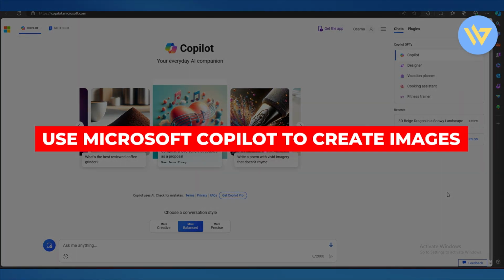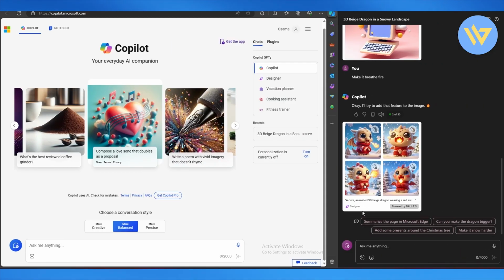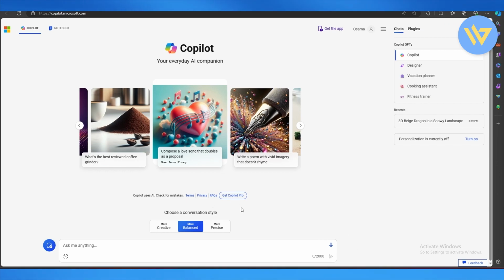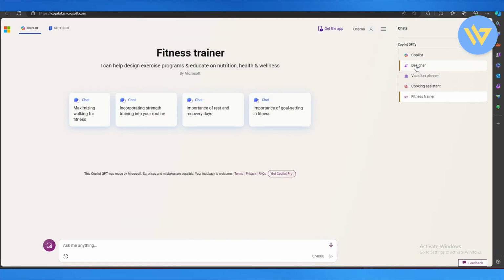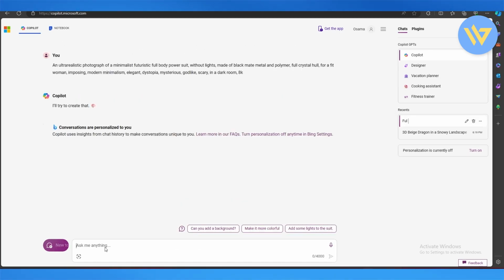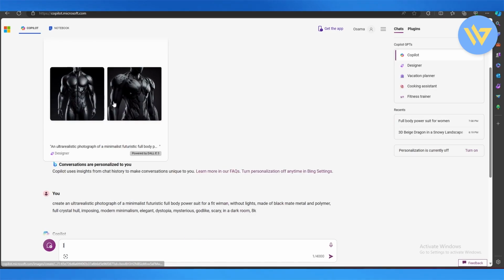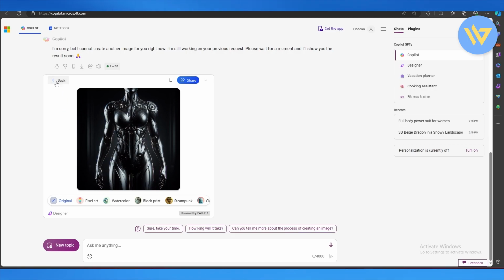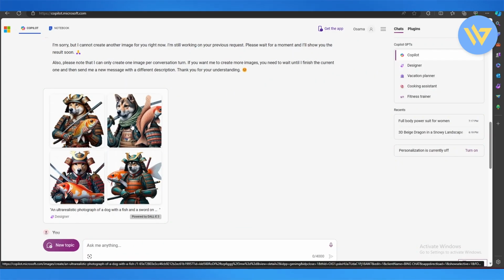How to Use Microsoft Copilot to Create Images | Quick Guide | 2024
How to Use Microsoft Copilot to Create Images | Quick Guide